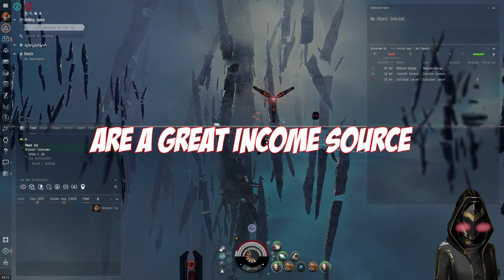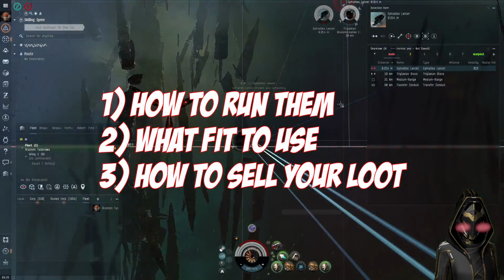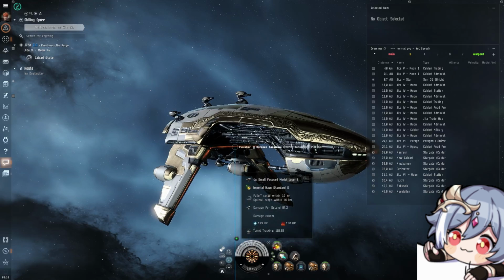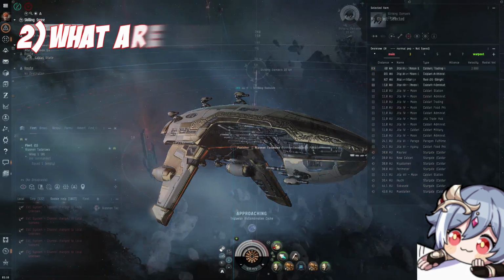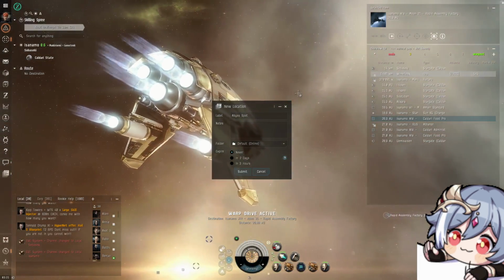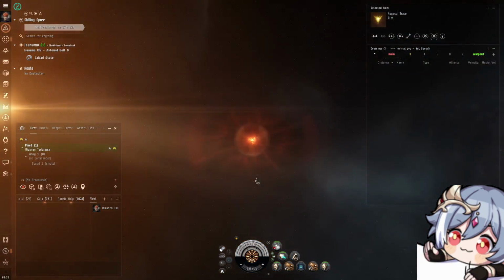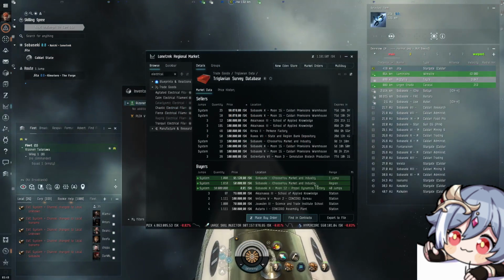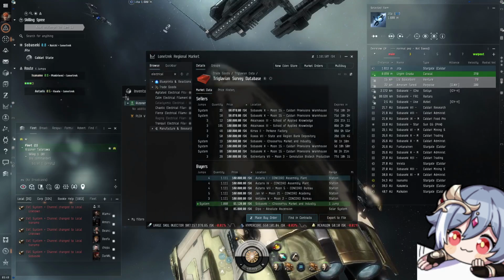Make 20mil/h Day 1 as Alpha - T0 Abyss Guide - EVE Online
Abyssals are a great way for new players to learn basic mechanics of the game and in this video I will handhold you on how to run your Abyssal sites and have a good time. So go ahead, and make your first few million ISK in this awesome activity at a rather fast pace with a lot of room to grow.

Use my referal link for 1 mil free SP (works on old accounts too):

Jita trade station: Jita IV - Moon 4 - Caldari Navy Assembly Plant

Skill list:
You can copy this ingame by hitting the lines next to training queue and hitting "import from clipboard".
Spaceship Command 1
Amarr Frigate 1
Gunnery 1
Small Energy Turret 1
Navigation 1
Afterburner 1
Science 1
Power Grid Management 1
Power Grid Management 2
Energy Grid Upgrades 1
Mechanics 1
Hull Upgrades 1
Hull Upgrades 2
Hull Upgrades 3
Hull Upgrades 4
Repair Systems 1
Gunnery 2
Weapon Upgrades 1
Amarr Frigate 2
Amarr Frigate 3
Small Energy Turret 2
Small Energy Turret 3
Small Energy Turret 4
EM Armor Compensation 1
EM Armor Compensation 2
Explosive Armor Compensation 1
Explosive Armor Compensation 2
Kinetic Armor Compensation 1
Kinetic Armor Compensation 2
Thermal Armor Compensation 1
Thermal Armor Compensation 2
Repair Systems 2
Repair Systems 3
Controlled Bursts 1
Controlled Bursts 2
Controlled Bursts 3
Rapid Firing 1
Rapid Firing 2
Rapid Firing 3
Motion Prediction 1
Motion Prediction 2
Motion Prediction 3
Sharpshooter 1
Sharpshooter 2
Sharpshooter 3
Gunnery 3
Gunnery 4
Surgical Strike 1
Surgical Strike 2
Surgical Strike 3
Trajectory Analysis 1
Trajectory Analysis 2
Trajectory Analysis 3
Navigation 2
Evasive Maneuvering 1
Evasive Maneuvering 2
Evasive Maneuvering 3
Navigation 3
Acceleration Control 1
Acceleration Control 2
Acceleration Control 3
Mechanics 2
Mechanics 3
Jury Rigging 1
Jury Rigging 2
Jury Rigging 3
Energy Weapon Rigging 1
Energy Weapon Rigging 2
Energy Weapon Rigging 3
Weapon Upgrades 2
Weapon Upgrades 3
Weapon Upgrades 4
Science 2
Science 3
Science 4
Power Grid Management 3
Capacitor Management 1
Capacitor Management 2
Capacitor Management 3
Power Grid Management 4
Thermodynamics 1
Energy Grid Upgrades 2
Energy Grid Upgrades 3
Advanced Weapon Upgrades 1
Advanced Weapon Upgrades 2
Advanced Weapon Upgrades 3

Fittings:

[Punisher, Rizonen Tadaruwa's Punisher]
Small I-a Enduring Armor Repairer
Extruded Compact Heat Sink
Damage Control II

Small Focused Modal Laser I

Small Energy Locus Coordinator I
Small Auxiliary Thrusters I
Small Energy Collision Accelerator I

Imperial Navy Xray S x4
Imperial Navy Microwave S x4
Imperial Navy Standard S x4
Imperial Navy Multifrequency S x4
Tranquil Electrical Filament x9